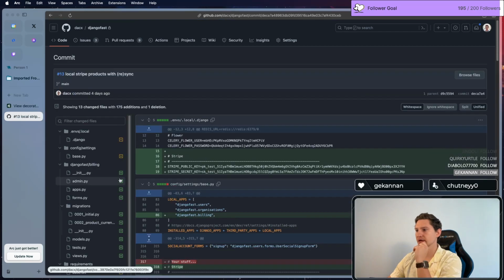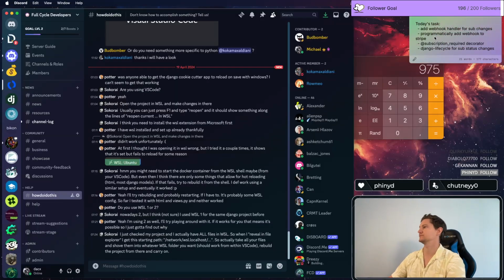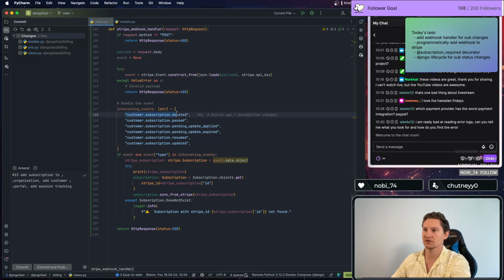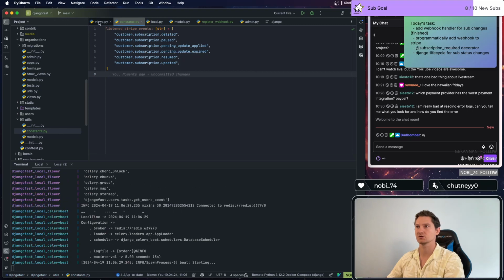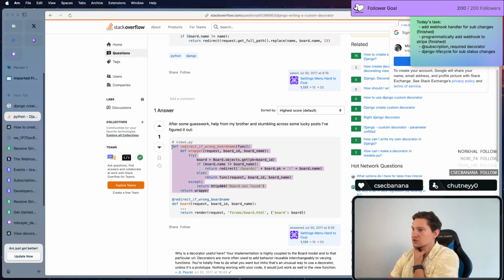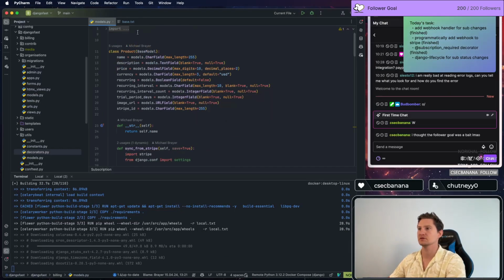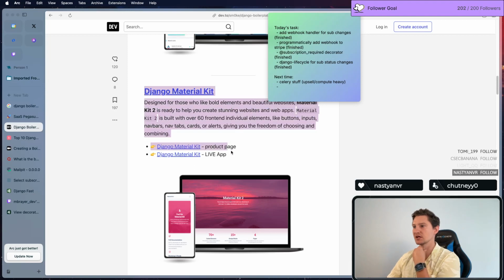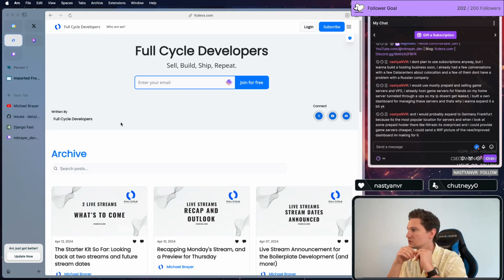🪝 stripe webhook handler, subscription_required decorators: creating the best django boilerplate!